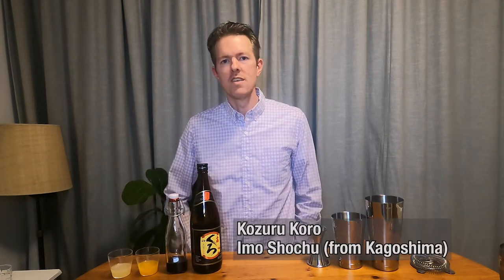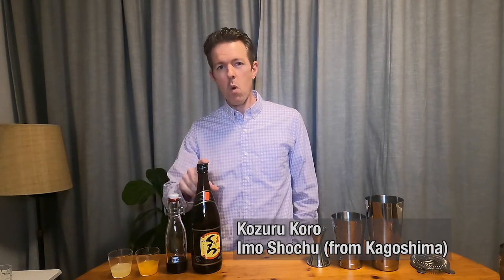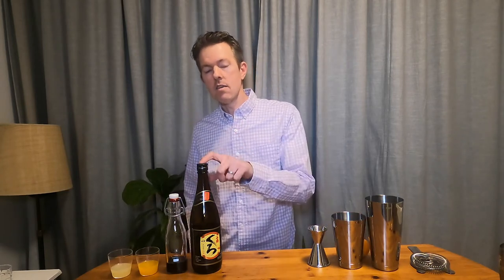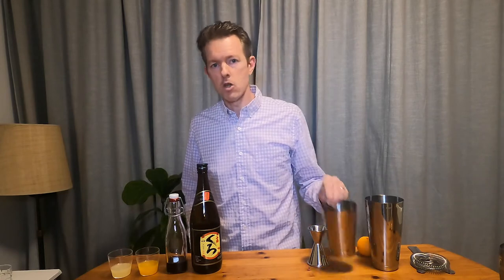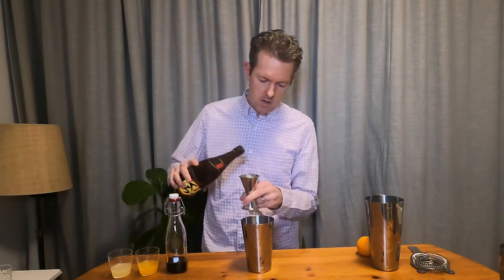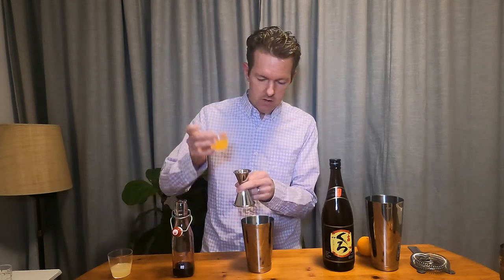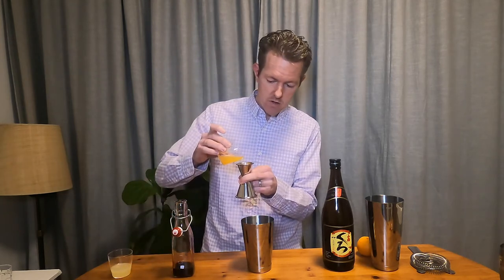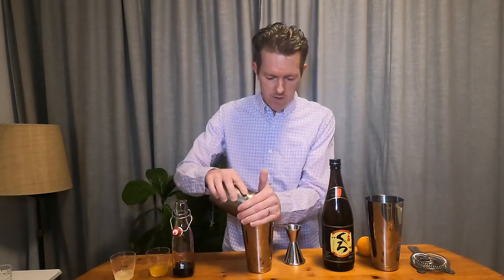"Satsuma Punch" Shochu Cocktail Recipe by World's Best Bartender Brian Matthys of New York City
The Japan Sake and Shochu Makers Association is excited to present Japanese shochu cocktails handcrafted by renowned mixologists, from World's Best Bartenders to rising stars.

Brian Matthys is a bartender, consultant and educator in NYC with 14 years of experience behind the bar. He was previously the head bartender at a number of cocktail bars and restaurants including Le Bernardin and holds advanced academic designations in many beverage disciplines.

He demonstrates how to create his "Satsuma Punch" cocktail, made with sweet potato shochu.

SATSUMA PUNCH
2.5oz Kozuru Kuro Imo (Sweet Potato) Shochu
0.5oz fresh mandarin juice
0.5oz fresh lemon juice
0.3oz red wine cinnamon syrup*

Add all ingredients to a cocktail shaker and shake for approx 10 seconds. Strain into a rocks glass with or without ice and garnish with a lemon twist. Cheers!

*For red wine cinnamon syrup, gently heat equal parts sugar and medium bodied red wine until combined, along with 1 cinnamon stick broken up (per 8oz wine : 8oz sugar). Remove from heat and let cool, straining out cinnamon pieces after 10 minutes.

To learn about Japanese Shochu, explore more recipes, and stay updated on events with world class bartenders—